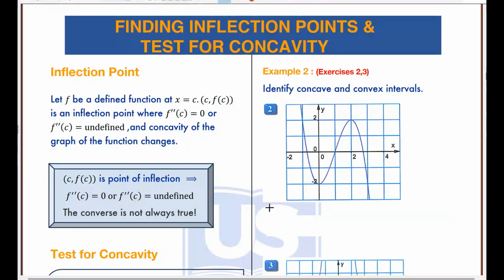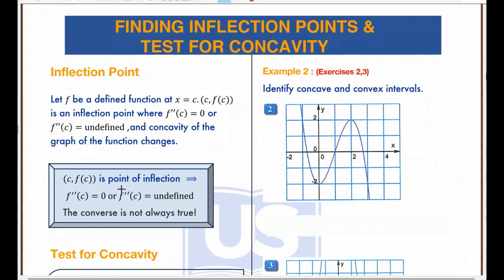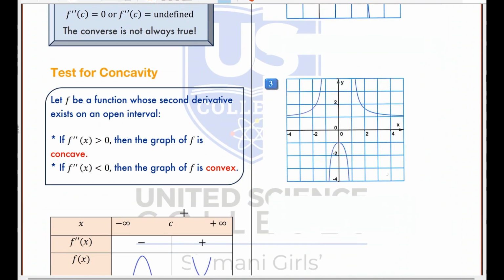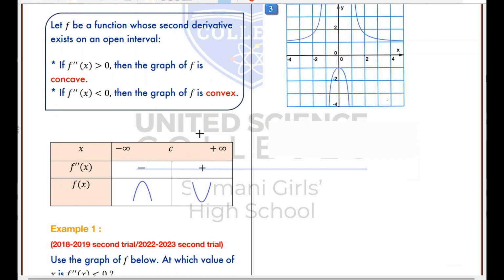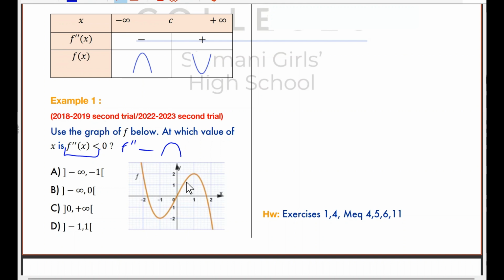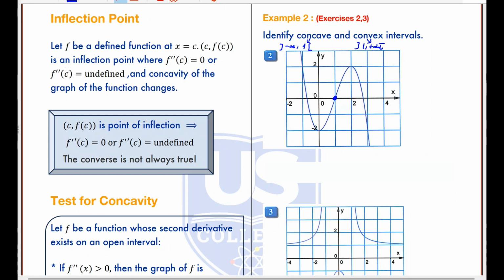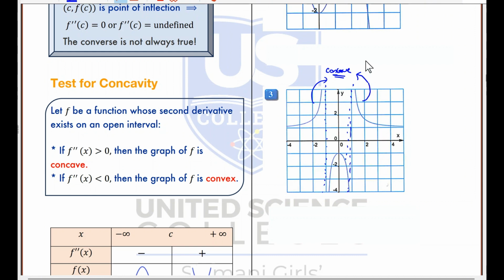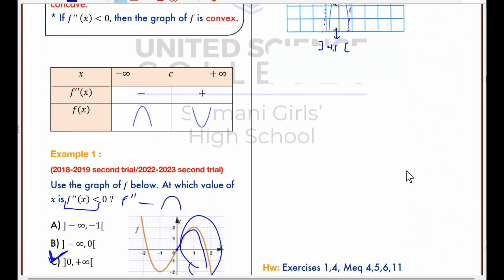Concavity Introduction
Calculus/
Chapter 4 / Section 2/
Inflection Point